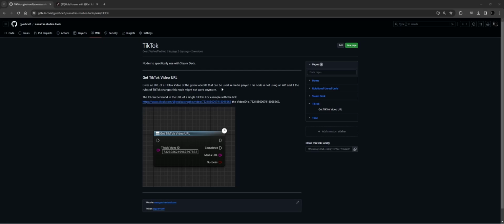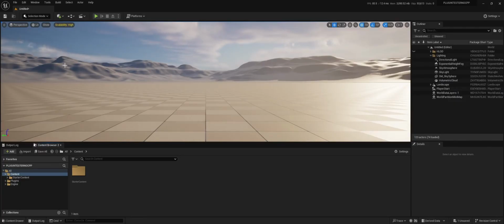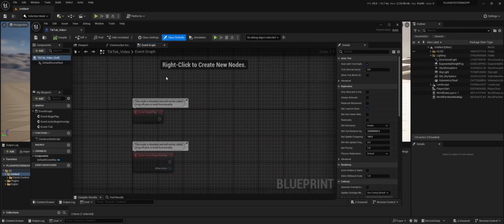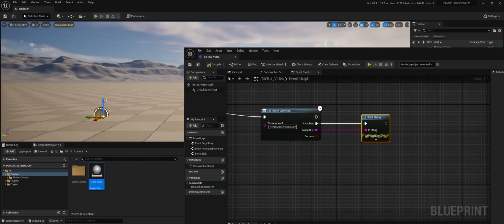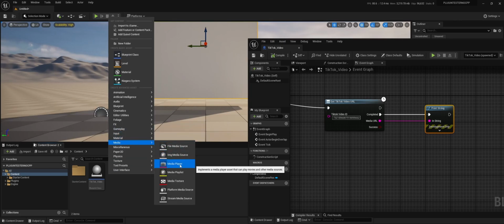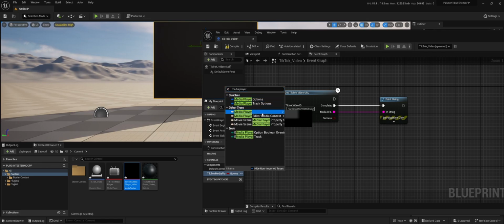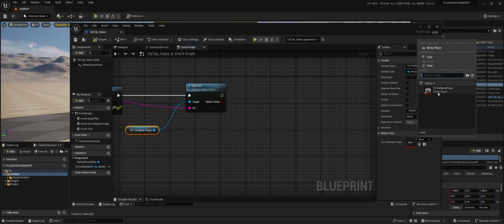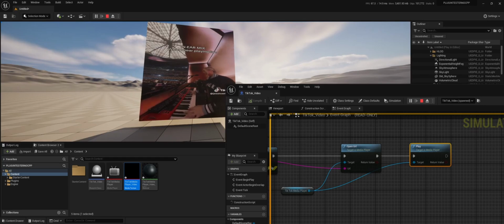Play TikTok Video in Unreal Engine - Unreal Engine 5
Added the experimental node Get TikTok Video URL to the Sumatras Studios Tools plugin for Unreal Engine 5 that you can use to play a video from TikTok with only the VideoID.